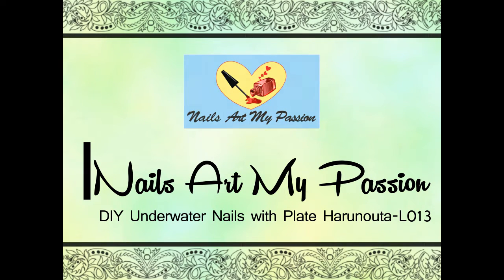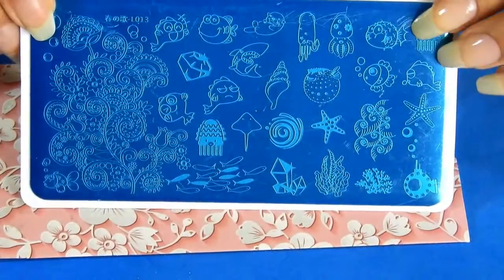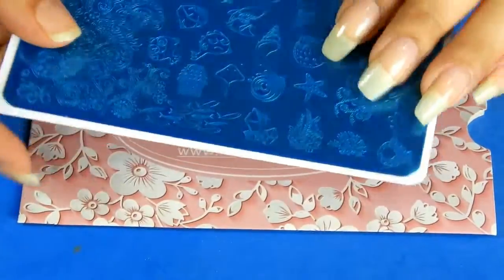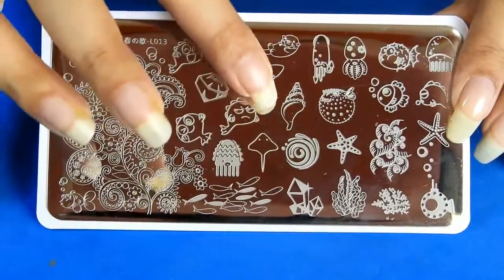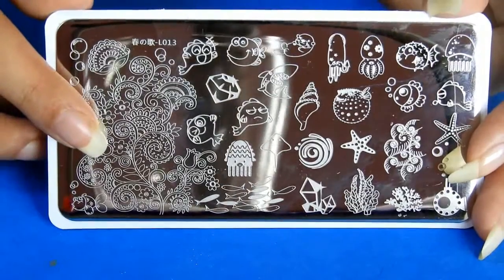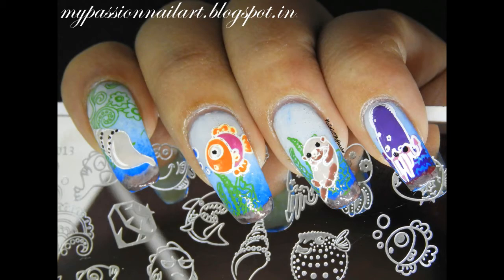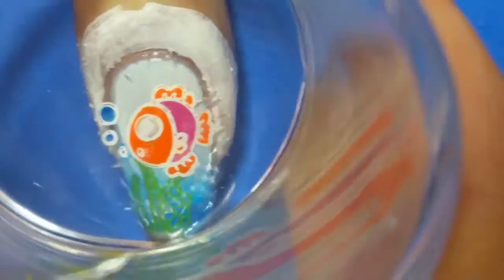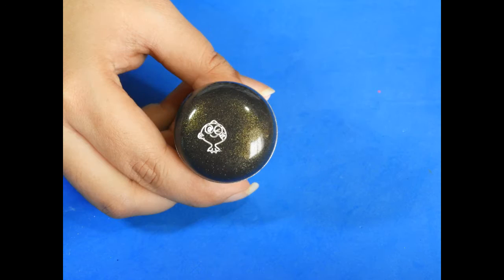Underwater Nails DIY using Stamping plate Harunouta-L013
Hey friends,

Give your nails a Underwater Look using Harunouta-L013 Stamping Plate;

Available at;
Harunouta Stores

Check out the complete video for the review and Tutorial for Underwater Nails.

[Marine life theme] spring of song 12 * 6cm rectangle nail art stamping plate marine life design pattern plate spring of song L013

For  discount of JPY 300 if your total purchase amount is above JPY 2000 Harunouta Stores, use my code 'MYTT300'

Album: Youtube Library

For more on Nail Art Designs, Tutorials and Nail Polish Swatches and Reviews